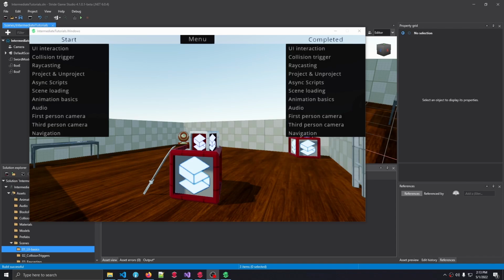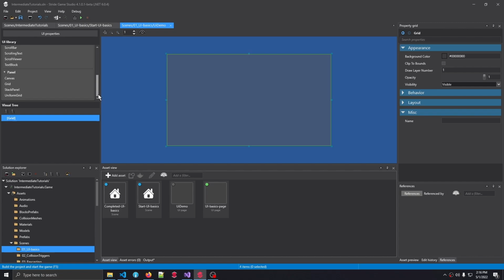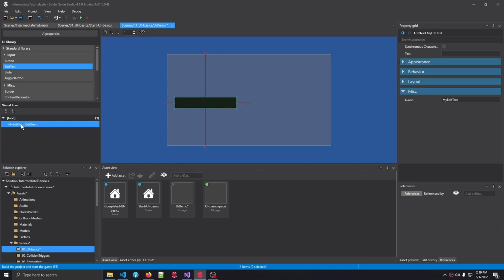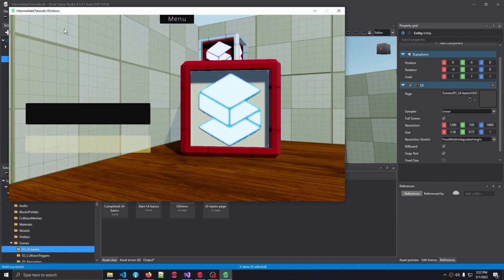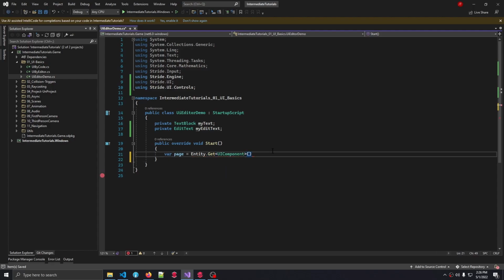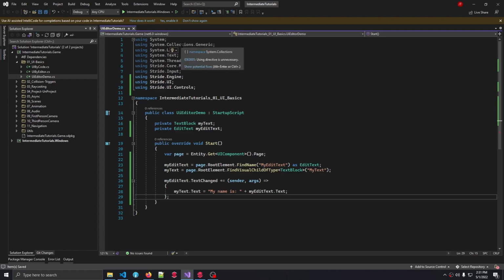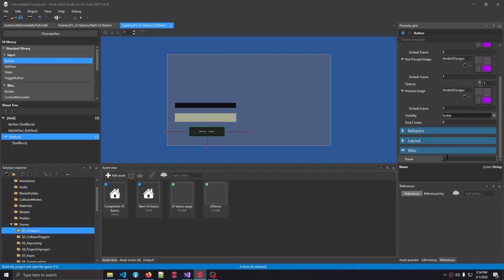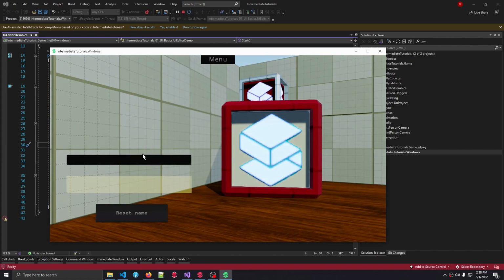Stride tutorial | C# intermediate #1 | UI basics - part 1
In this tutorial, we learn the basics of Stride's build in UI editor, pages, UI elements and how to hook those up with events.